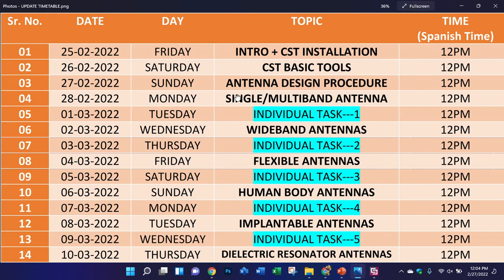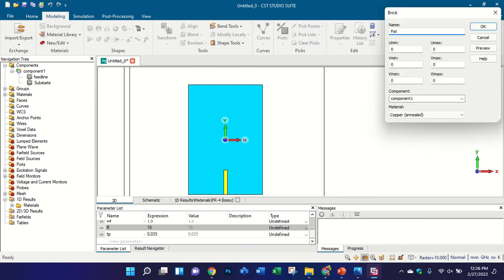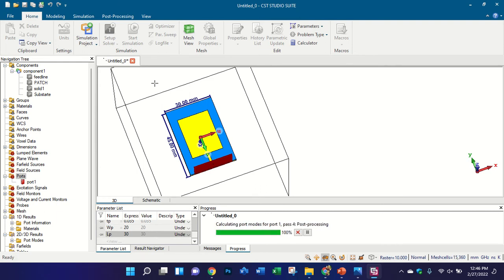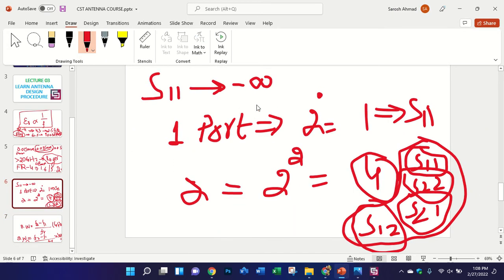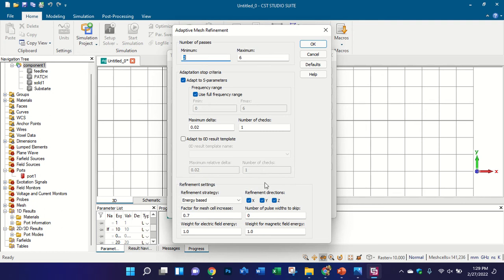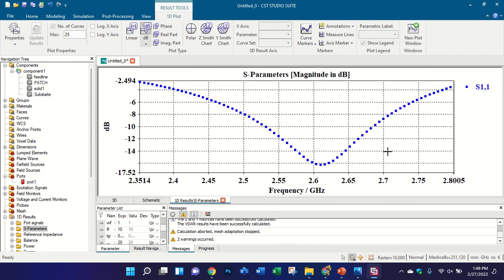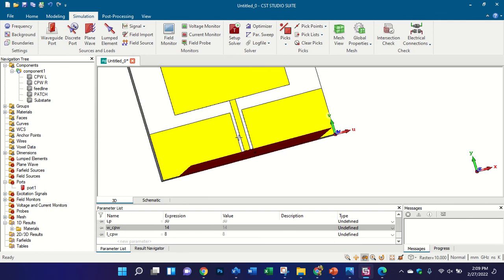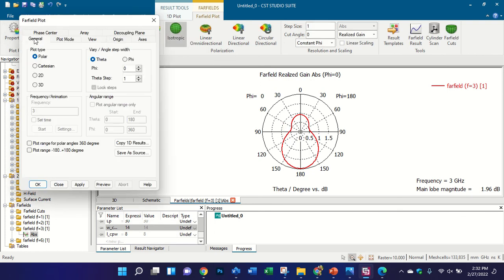LEARN ANTENNA DESIGN PROCEDURE USING CST SOFTWARE [LECTURE # 03]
Learning antenna design using CST Studio Suite involves a structured approach that combines theoretical understanding with practical application. Here’s a step-by-step guide to help you get started:

### 1. **Understand Antenna Basics**
   - **Fundamental Concepts**: Familiarize yourself with key concepts such as antenna types, radiation patterns, gain, directivity, and impedance.
   - **Antenna Parameters**: Learn about parameters like S-parameters (especially S11), bandwidth, and efficiency.

### 2. **Familiarize Yourself with CST Studio Suite**
   - **Interface Overview**: Get comfortable with the user interface, including the ribbon menu, navigation pane, and properties panel.
   - **Basic Tools**: Learn to use basic modeling tools, material assignment, and boundary conditions.

### 3. **Study CST Antenna Examples**
   - **Example Projects**: Open example projects related to antennas in CST. Analyze how they are structured and set up.
   - **Tutorials**: Follow CST's official tutorials that focus on antenna design, which often provide step-by-step guidance.

### 4. **Learn the Design Process**
   - **Define Requirements**: Establish design goals (frequency, type, application).
   - **Model the Antenna**:
     - **Geometry Creation**: Use CST's modeling tools to create the antenna structure (e.g., dipole, patch, monopole).
     - **Material Assignment**: Assign appropriate materials to different parts of the antenna.
   - **Set Up Excitations**: Define ports (wave or lumped) for feeding the antenna.

### 5. **Simulation Setup**
   - **Choose the Solver**: Select the appropriate solver based on your design (e.g., Time Domain Solver for wideband antennas).
   - **Mesh Settings**: Configure the meshing settings for accurate results.
   - **Run Simulations**: Execute the simulation and monitor for errors or warnings.

   - **S-Parameters**: Evaluate S11 to assess the matching and reflection coefficient.
   - **Radiation Patterns**: Plot the 2D and 3D radiation patterns to visualize the antenna's performance.
   - **Gain and Efficiency**: Review gain plots and analyze efficiency.

### 7. **Optimization**
   - **Parameter Variation**: Use CST’s optimization tools to vary parameters (e.g., length, width) and improve performance.
   - **Design Iteration**: Make iterative changes based on simulation results to refine the antenna design.

   - **Export Results**: Save graphs and data for reporting purposes.
   - **Generate Reports**: Use CST’s reporting tools to compile a comprehensive report of your design and simulation results.

   - **Advanced Topics**: Explore advanced topics such as array design, integrated antennas, and multi-band designs.
   - **Community and Resources**: Join online forums or user groups, and attend webinars or workshops for ongoing learning.

### 10. **Practice Regularly**
   - **Hands-On Projects**: Work on different antenna designs (e.g., monopole, patch, Yagi) to solidify your skills.
   - **Experiment**: Try modifying existing designs and analyzing how changes affect performance.

### Recommended Resources
- **CST Tutorials**: Utilize the official CST tutorials specifically focused on antenna design.
- **Books and Articles**: Read books on antenna theory and design methodologies.
- **Online Courses**: Consider online courses that cover both antenna theory and practical design using CST.